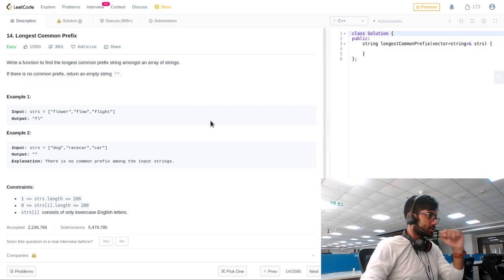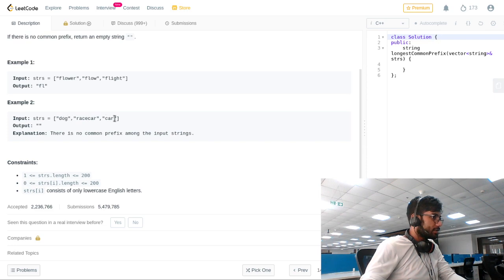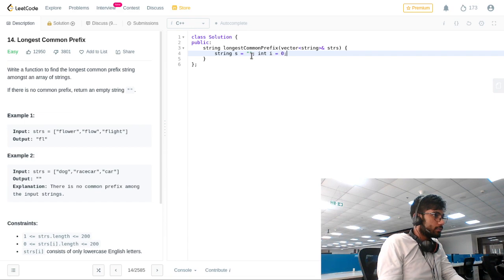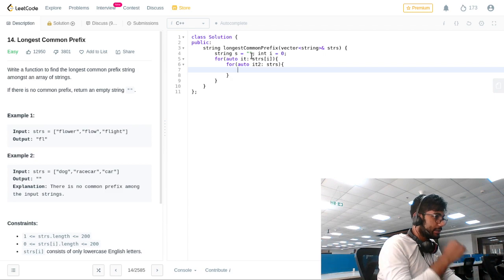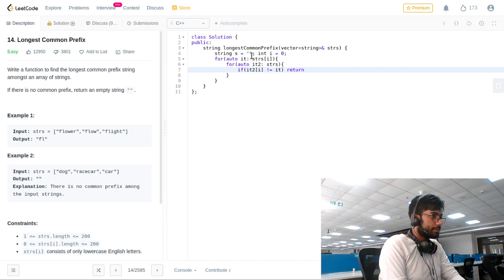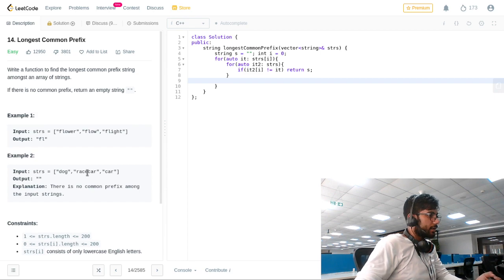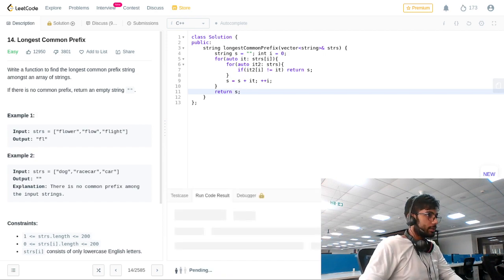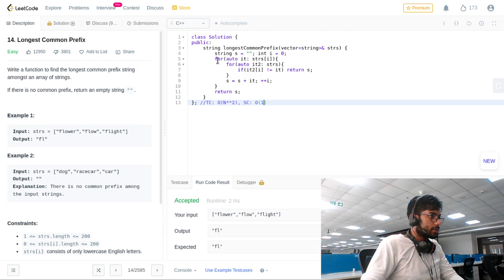Longest Common Prefix || Solution || EASY || Brute approach || C++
Code in the video:
TC: O(N ** 2), SC: O(1)